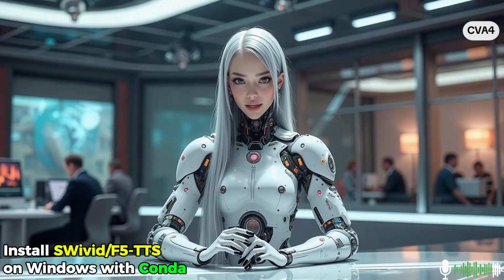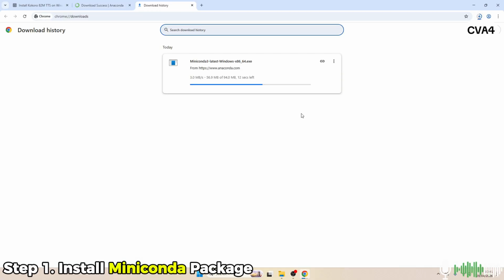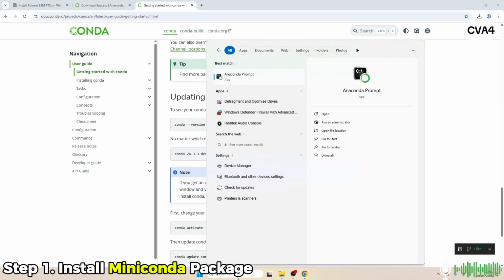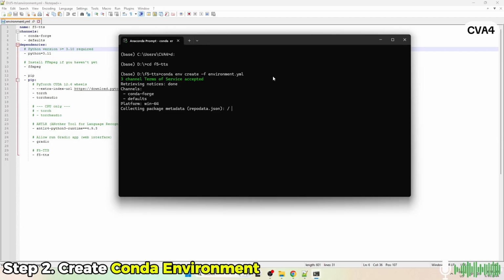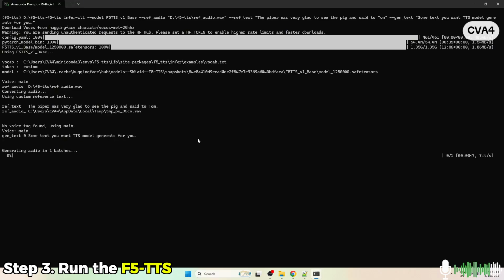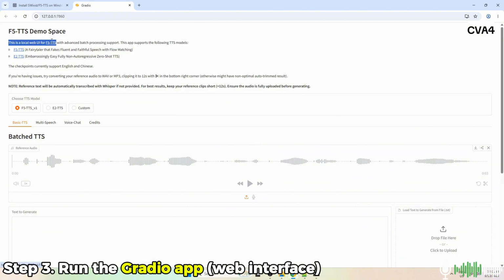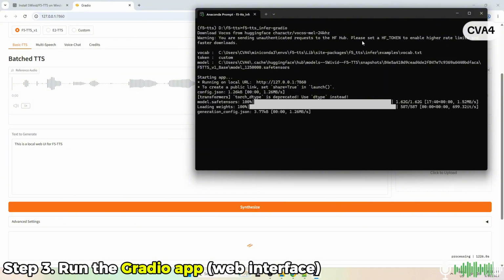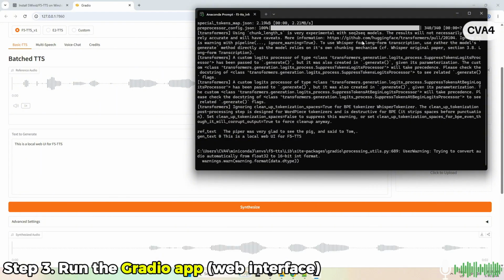Install F5-TTS on Windows with Conda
How to Install SWivid/F5-TTS on Windows with Conda

00:00 - Introduction
00:23 - Step 1. Install Miniconda
01:41 - Step 2. Create Conda Environment
02:34 - Step 3. Run the CLI Inference
03:13 - Step 3. Gradio app (web interface)

The commands used in the tutorial:

```bash
conda env create -f environment.yml
conda activate f5-tts

# Run CLI Inference
f5-tts_infer-cli --model F5TTS_v1_Base --ref_audio "D:\f5-tts\ref_audio.wav" --ref_text "The piper was very glad to see the pig and said to Tom" --gen_text "Some text you want TTS model generate for you."

# Launch a Gradio app (web interface)
f5-tts_infer-gradio

Audio samples: Coming soon

Environment:
- conda 26.1.1
- python 3.11.0
- Qwen3-TTS-12Hz-1.7B-CustomVoice
- CUDA Version: 12.6
- NVIDIA-SMI Driver Version: 560.94

Note:
- The video's opening sequence was created by Seedance AI.
- This video was screen recorded using OBS Studio 32.1.2 software.
- The audio in the video was created using text-to-speech (TTS) software.
- The tutorial video has been fast-forward (Time-lapse/Skip) to moments when the installation process changes.

© Copyright by CVA4 ☞ Please do not Reup